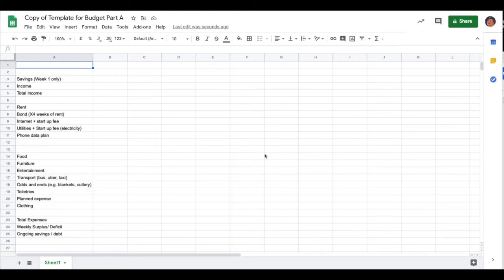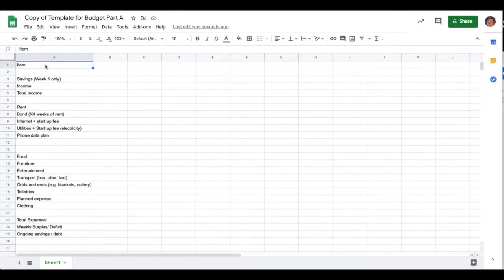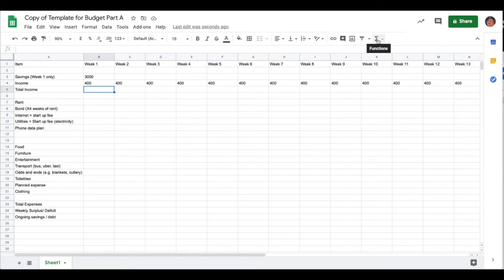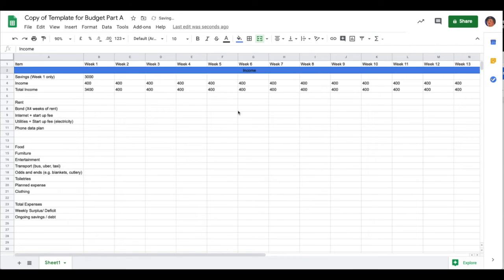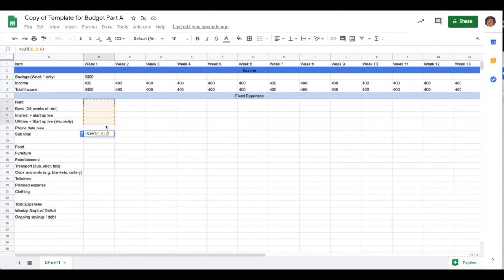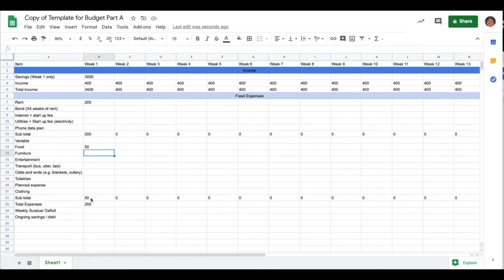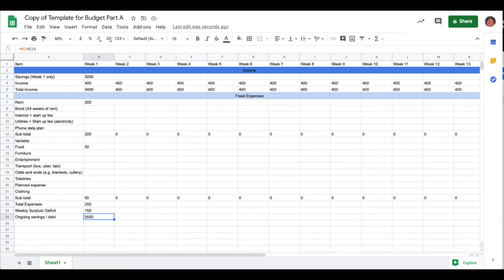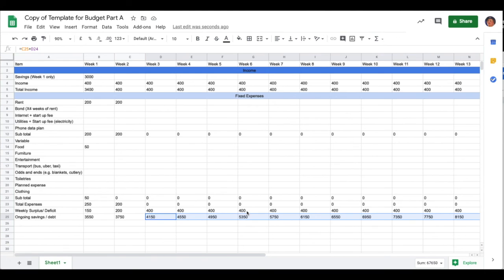Setting up the budget template